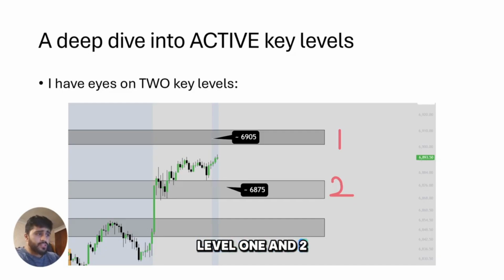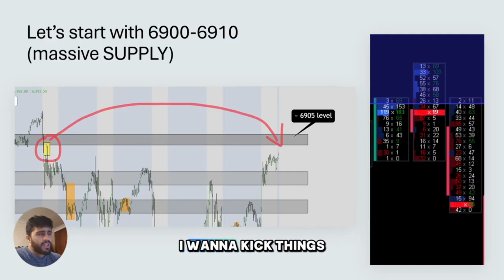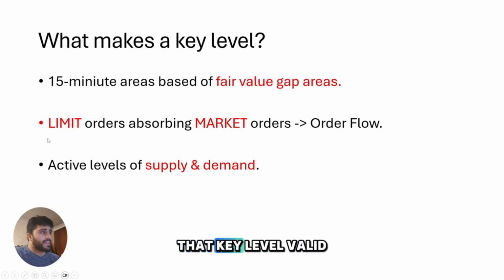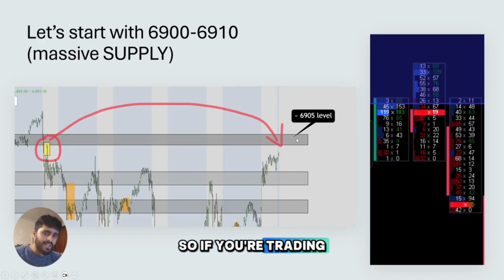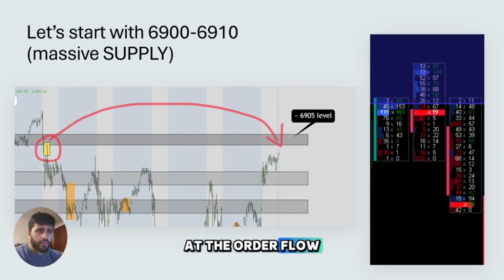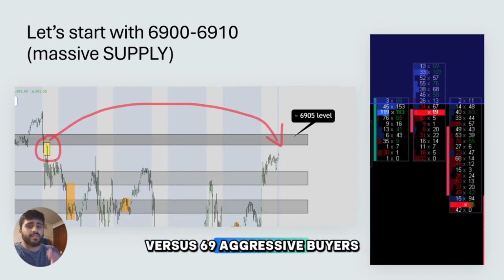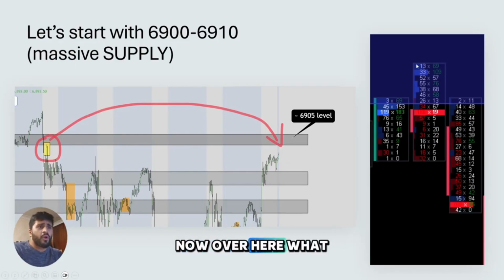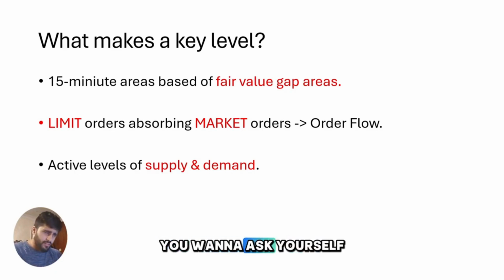Active key levels!